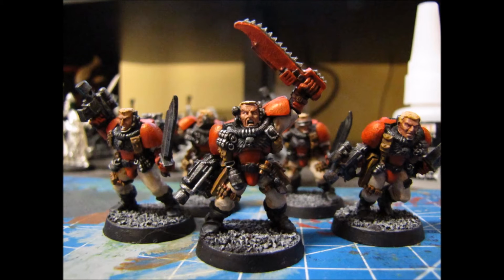BLOOD ANGELS - 10th Company Ambush Force Review - 7th Edition 2017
In this video I talk about the scout centered formation in Angel's Blade.